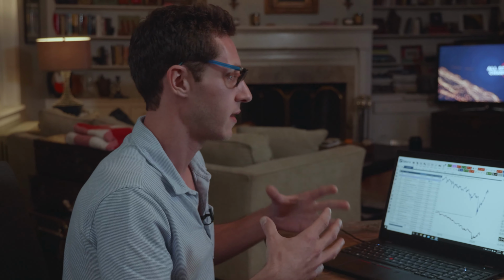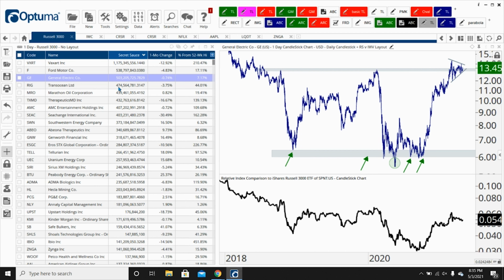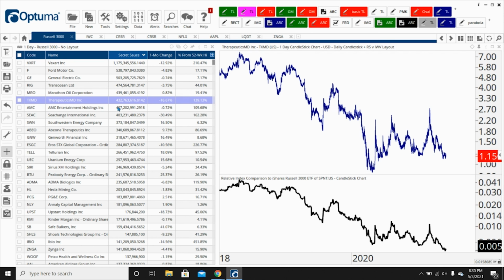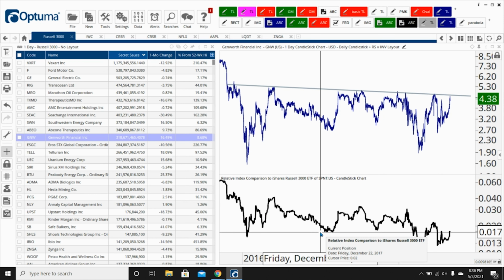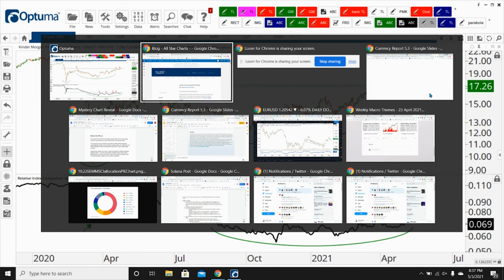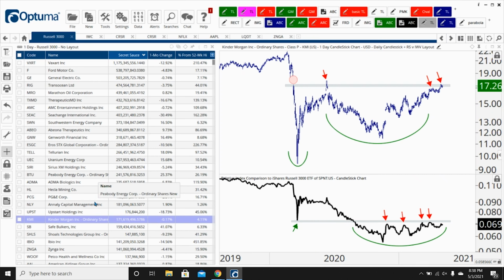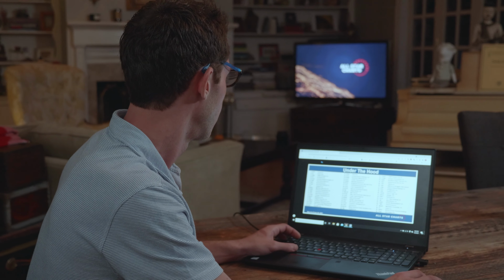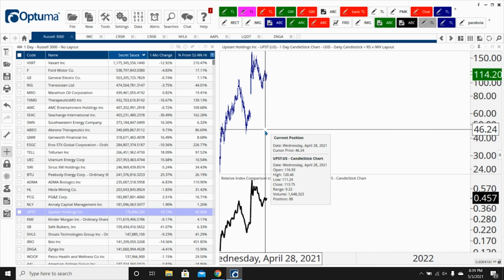Steve Strazza takes us "Under The Hood" of Under The Hood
This is a behind the scenes look at our analysts' process for putting together one of our flagship bottoms-up scans and related column, Under The Hood.